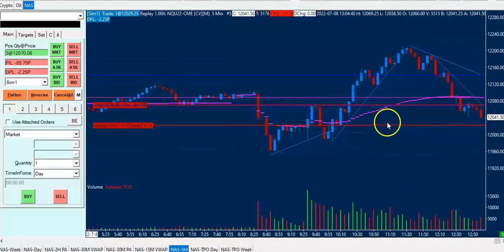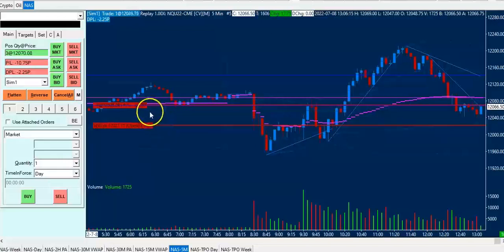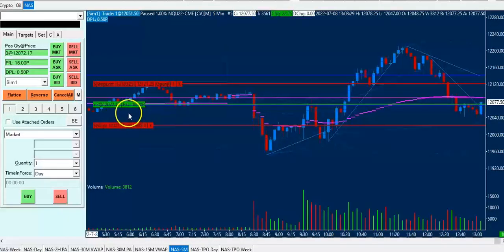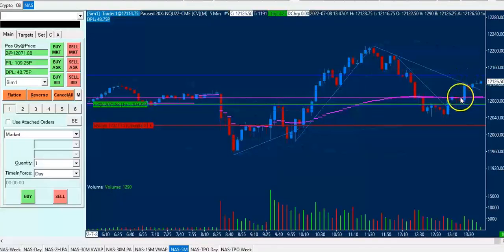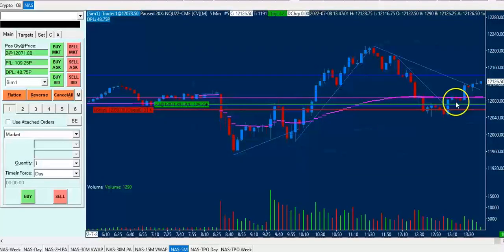Improving Your Average Entry Price Part 2 | Part 3-Developing Your Trading Strategy-Video 21